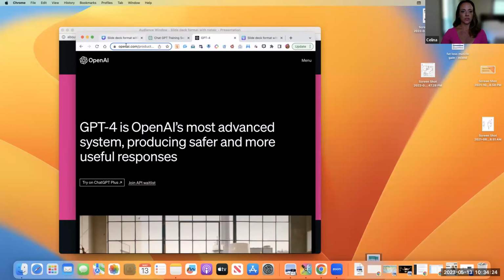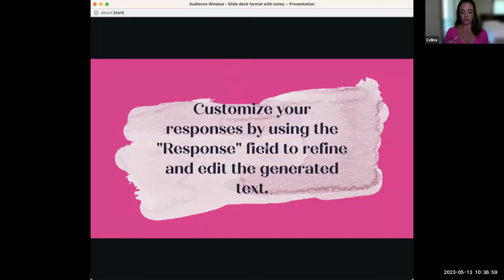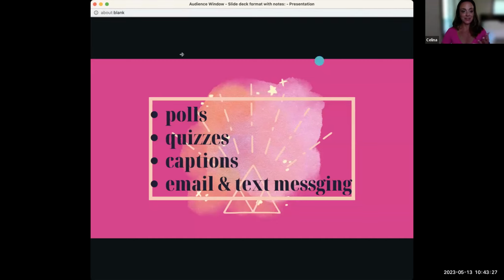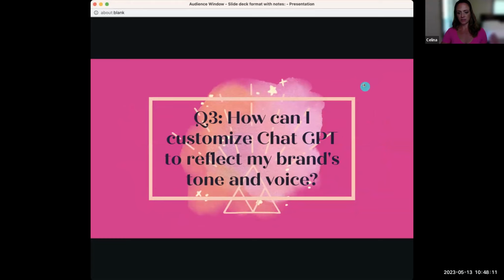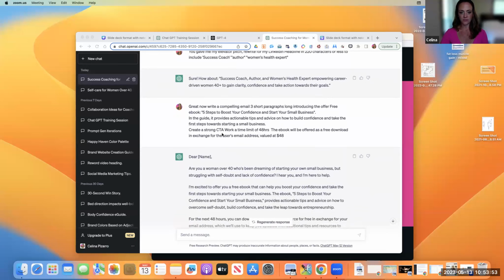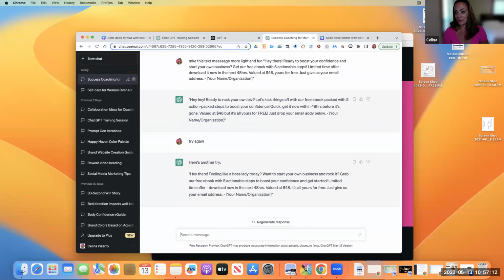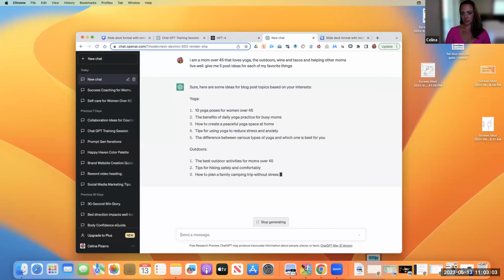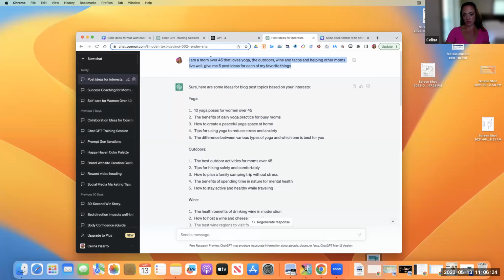Chat GPT's Beginner's Guide: From Zero to AI Hero!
How to  utilize Chat GPT for Better Networking and Improved Engagement & Sales - Network Marketing, Social Sellers or Affiliate Marketing

✰Here's 𝟒 Extra Tips in Creating Great Results with Chat GPT Prompts

✔︎1. Expand your vocabulary with a thesaurus
Embrace the power of words! If your initial prompt didn't yield the desired result, don't lose hope. Consult a thesaurus to discover the perfect word or phrasing that unlocks what you're aiming for.

✔︎2. Energize your prompts with action
To ensure clear understanding by the AI, infuse your prompts with dynamic verbs that vividly express your intent. Instead of merely requesting to "rewrite this to be shorter," invigorate it with a directive like "condense this" for a more impactful outcome.

✔︎3. Leverage ChatGPT's knack for understanding intent
Set the stage for success by explicitly introducing your objectives from the start. Experiment with various wordings, tenses, and approaches. For instance, you can try kicking off with "Today, our mission is to write an XYZ" or "We're embarking on an XYZ writing adventure and would love your input." Casting a clear intent umbrella and exploring different approaches can make a world of difference!

Leave a comment on what you are using Chat GPT for.

From the creator of the Women's Transformation Program : 90 Days to GLOW: Book Your Complimentary GLOW Breakthrough today

The Lady's guide to Maximizing Health and Turning it into Wealth!
~Increase energy, vitality, stamina and your Wealth while you decrease your dress size, stress, anxiety and food cravings.~